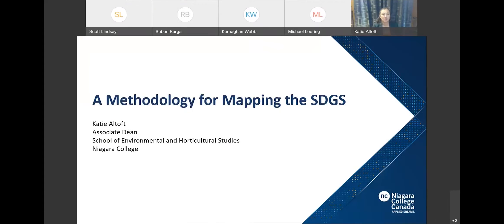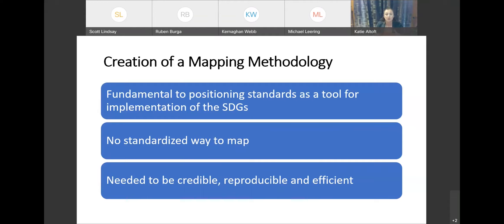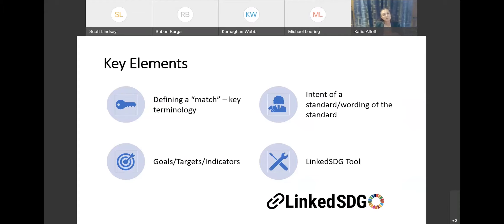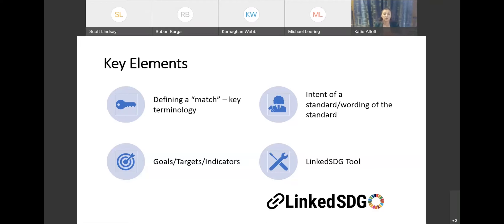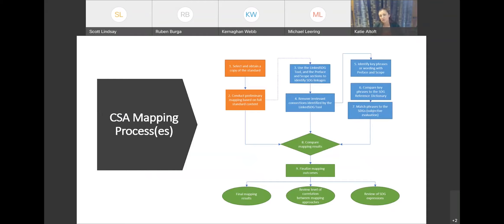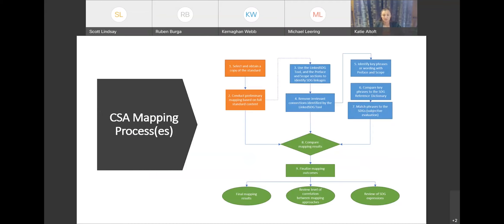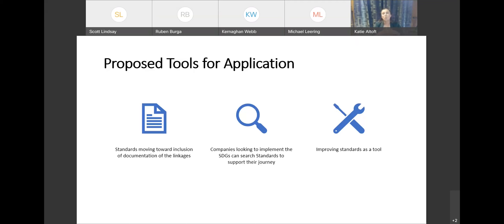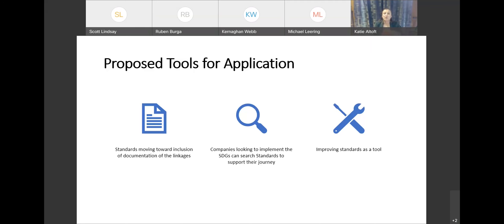A Methodology for Mapping the UN SDGs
In this presentation, Katie Altoft, the acting Associate Dean in the School of Environmental and Horticultural Studies at Niagara College introduces the robust mapping methodology that was created and validated with the intent of correctly identifying connections between standards and the UN SDG indicators in a consistent manner. This methodology can be used to support a greater understanding of how specific standards can be used to help achieve and work towards the SDGs.